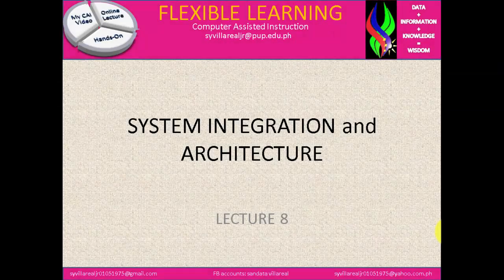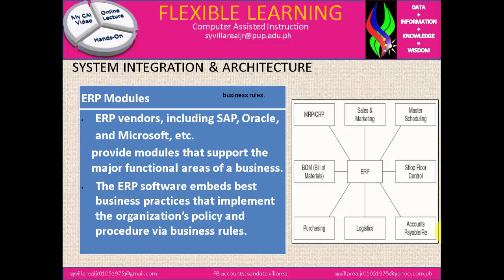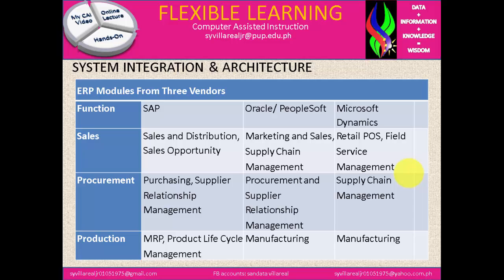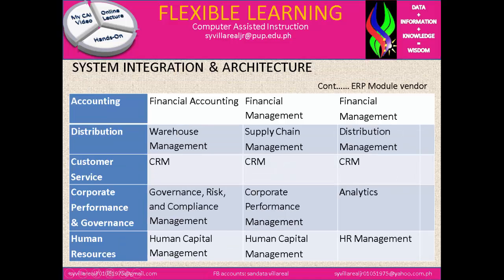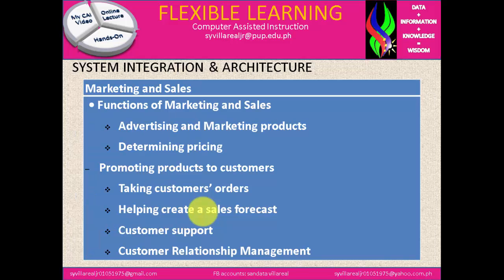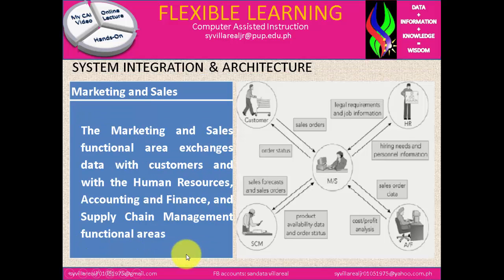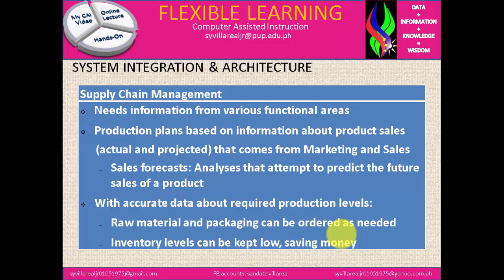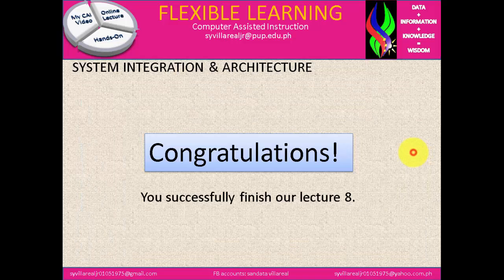System Integration and Architecture Lecture 8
this topic talks about the continuation of ERP as part 2